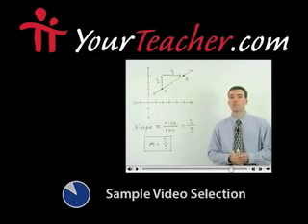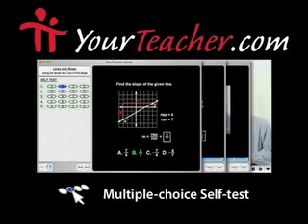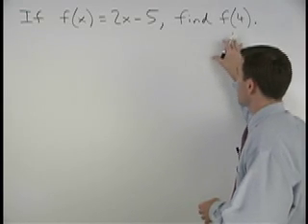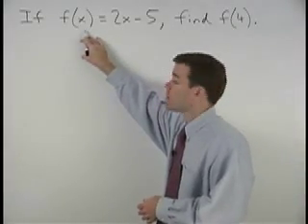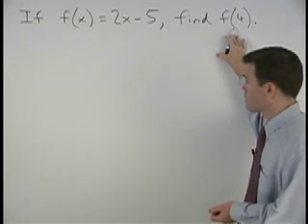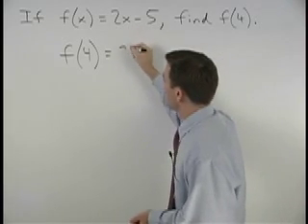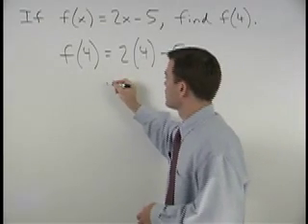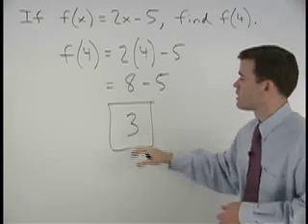CLEP Math Test Prep - MathHelp.com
Need a CLEP math course?

MathHelp.com offers CLEP math test prep courses covering all topics on the CLEP College Mathematics and College Algebra tests.  Each course is a "study guide with a teacher" featuring videos, guided exercises, and practice tests in every lesson.

For a complete list of our CLEP math products at MathHelp.com, see below.